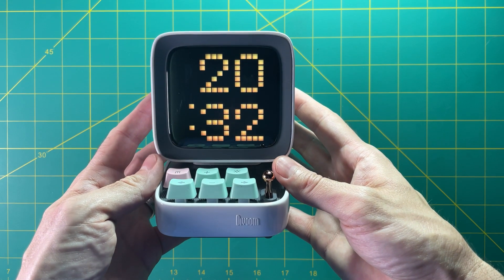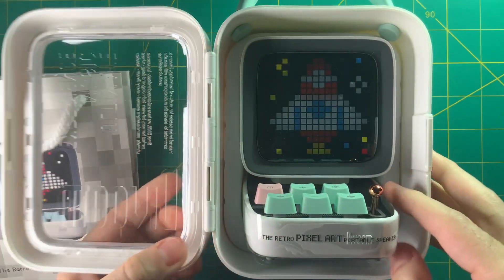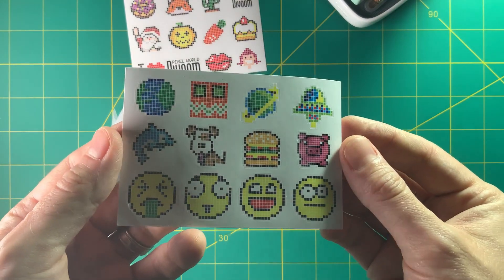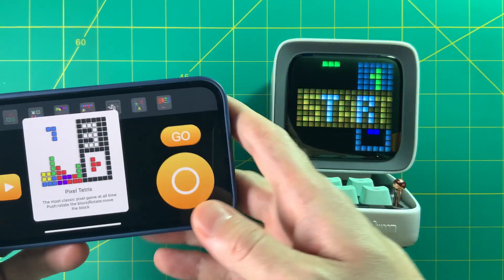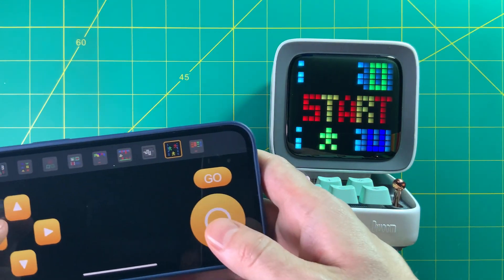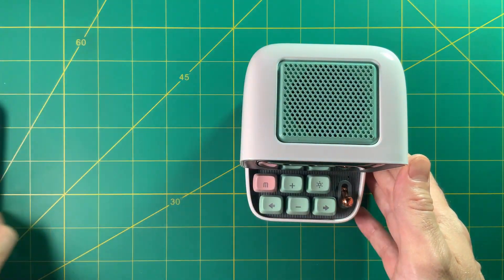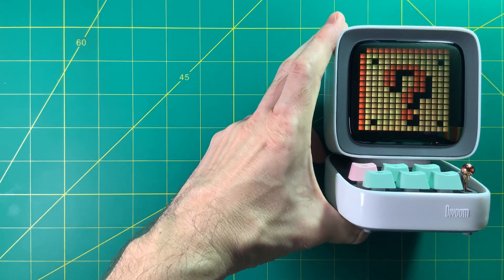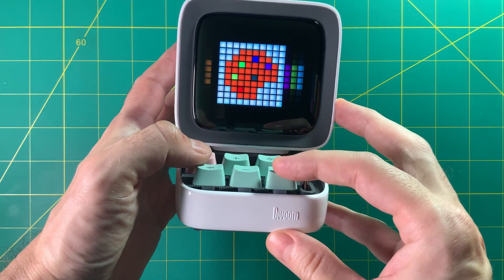Divoom Ditoo Speaker Review -- a "Gaming" Speaker?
This speaker has a sweet retro design, nice audio quality, and supposedly plays games.  Let's check it out.

Demoed song is "Fragile" by Sinai Vessel, from their excellent album Ground Aswim, which came out last month.

This device was sent to me by the company, but I received no payment and all opinions are my own.  The company did not review this video before I posted it.

Timestamps:
00:00 introduction
00:34 features
01:08 unboxing
02:57 powering on and orientation
03:37 app features
03:50 "games"
05:42 audio quality test
06:28 impressions and likes/dislikes
08:19 conclusion